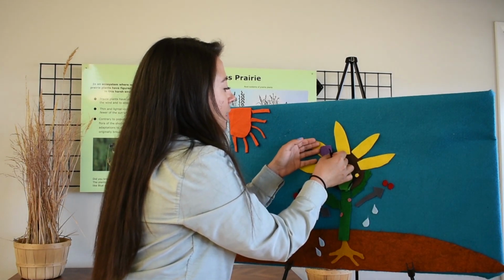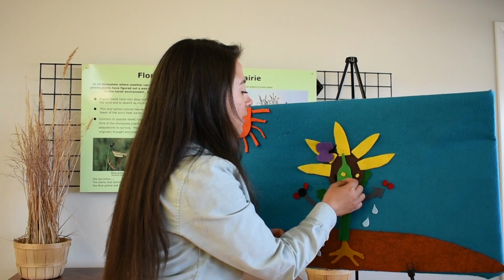Build A Plant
Humans rely heavily on the services of plants. Learn about the unique parts of a plant, how each part functions and why plants are important in our daily lives with Naturalist Fendi.

This video is developed with 3rd, 4th,  5th and 6th grade Colorado school standards in mind but is available for all students and teachers to use. There are several questions ranging in difficulty. Please pick the ones that are best suited for your students. Enjoy!
Pre-questions:
1. What do you think plants need to grow? (No right answer)
2. In your own words, what is photosynthesis? (No right answer)
3. What do we need to breath? (Answer: Oxygen)
4. What pollutant is produced by vehicles? (Answer: Carbon dioxide)
5. Have you ever heard of the water cycle? If so, describe it? (No right answer)
6. What is evaporation? (Answer: When water turns into steam because of heat)
Post-questions:
1. What four things does a seed need to grow? (Answer: Water, nutrients from soil, sunlight, and CO2)
2. What do plants produce with photosynthesis? (Answer: Food for themselves or sugars)
3. What function do roots have? (Answer: They absorb nutrients and water from the soil and they anchor the plant to keep it in one place.)
4. What are plant stems for? (Answer: They provide structural support for the plant and it is where the leaves and flowers grow off of.)
5. What is a meristem? What happens if you cut off the meristem? Where are meristems located? (Answer: The meristem is where growth occurs. If you cut off the meristem the plant will stop growing. Meristems can be on the top, bottom or sides of a plant. It depends on the plant.)
6. What is the main functions of leaves? (Answer: Leaves are where most of the photosynthesis occurs)
7. What are the pore structure on plants? What is their function? (Answer: The pore structures are called stomata. Their function is to absorb CO2 into the plant and expel O2 out of the plant.)
8. What kind of structure is a flower? (Answer: A flower is a reproductive structure.)
9. What are flower petals for? (Answer: Flower petals are for attracting pollinators.)
10. What is the female part of the flower called? How about the male? (Answer: Pistil and stamen.)
11. What plant part can cause some spring allergies? (Answer: Pollen)
12. What do pollinators do? Why do they visit flowers? (Answer: They pollinate flowers by moving pollen from one flower to the pistil of another which creates a seed. Pollinators visit flowers to eat the nectar produced by flowers.)
13. How are seeds created? (Answer: Seeds are created when pollen of one flower gets inside the pistil of another.)
14. Define disperse. Name two ways seeds disperse. (Answer: Disperse means to move to another location. Seeds can disperse by wind or by an animal.
15. Explain how energy is transferred by from plants. ( Answer: Plants use energy from the sun, water, nutrients and CO2 to create sugars and their structures. Animals eat the plants, humans eat the animals and the plants then we all die and transfer that energy back into the environment or the soil.)
16. What is carbon sequestration? ( Answer: When plants take CO2 from the atmosphere and convert it into building material for their tissues.)
17. Explain transpiration. (Answer: The process where plants absorb water from the soil, then expel it through their stomata into the atmosphere.
18. Where does most medicine come from? (Answer: Plants)
19. What kind of building material do we get from plants? (Answer: We get wood for our homes and infrastructure from plants.)
20. Did you use toilet paper today? Then you rely on plants 😊 (No right answer)